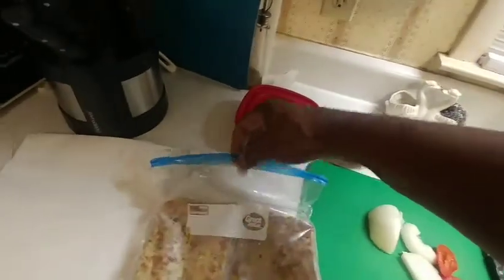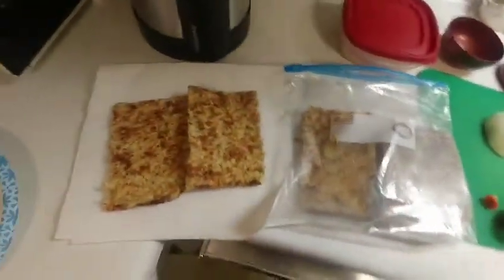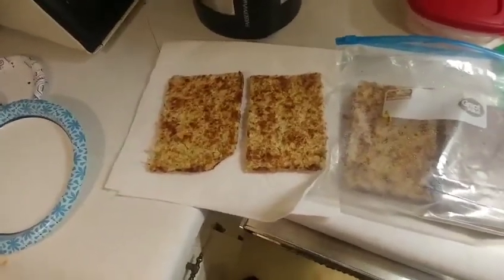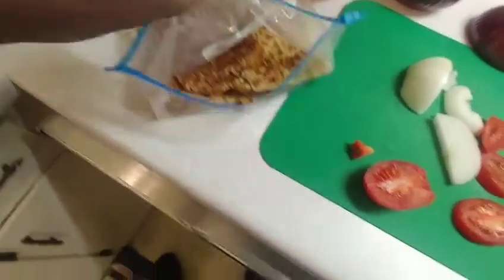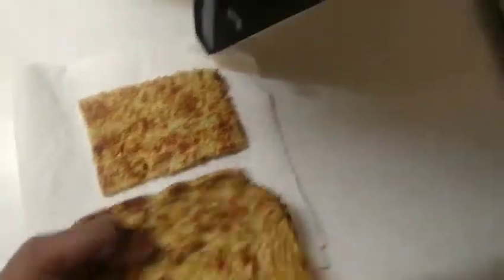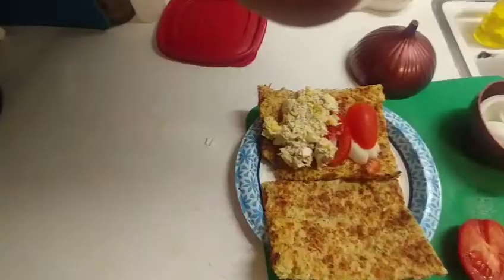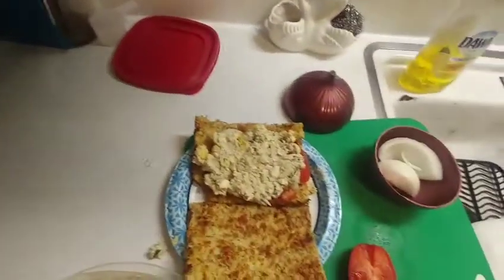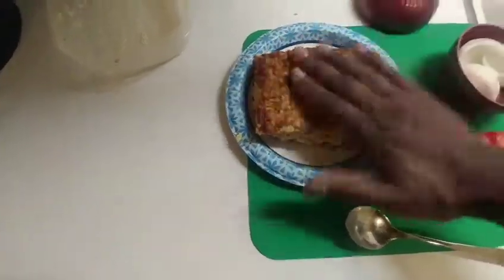Addendum to the cauliflower, broccoli and cheese bread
Someone left me a comment on my last video that I made saying that they wanted to see the bread in action. I have made a video like this before showing the bread in action from start to finish but just in case some of you missed it, here it is!